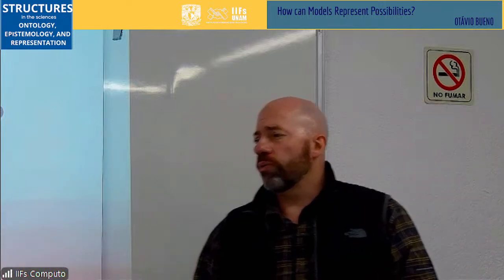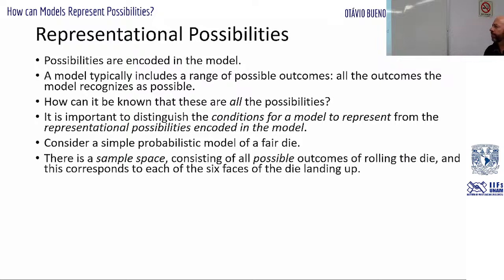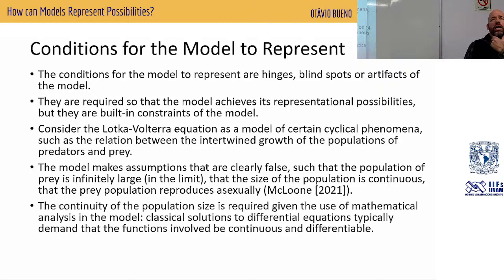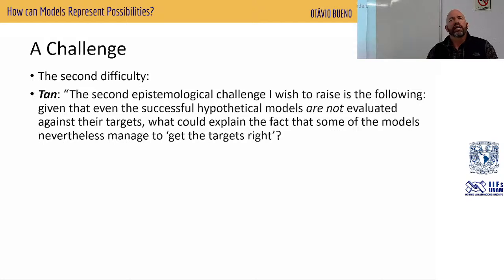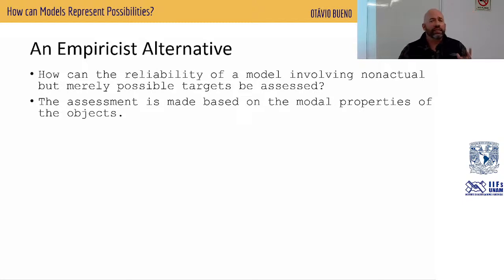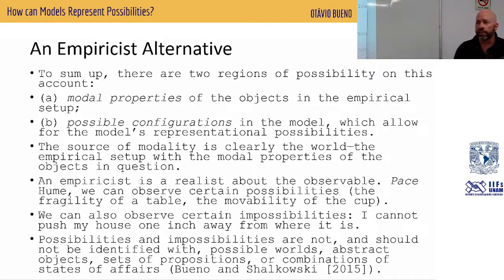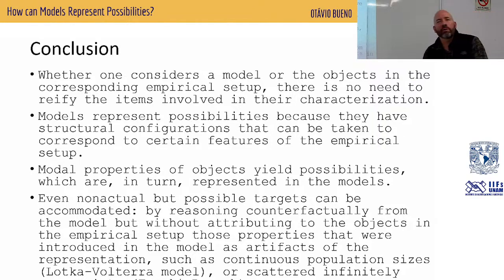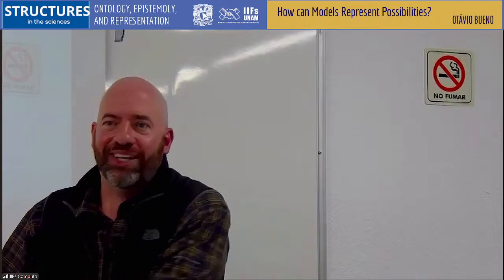Otávio Bueno — "How Can Models Represent Possibilities?"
Taller Structures (in the sciences)
Ontology, Epistemology, and Representation

Otávio Bueno (University of Miami)
"How Can Models Represent Possibilities?"